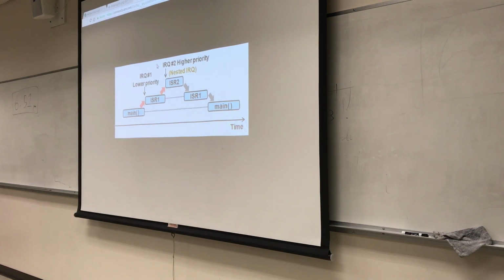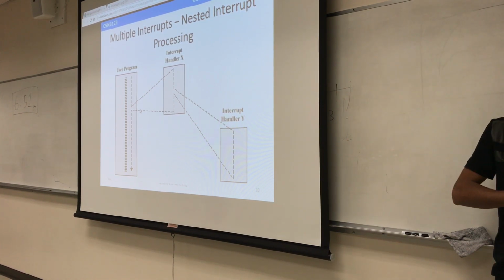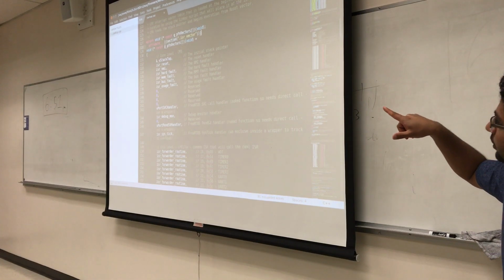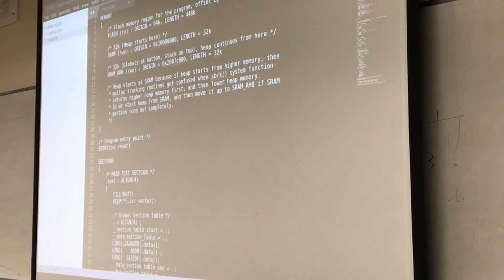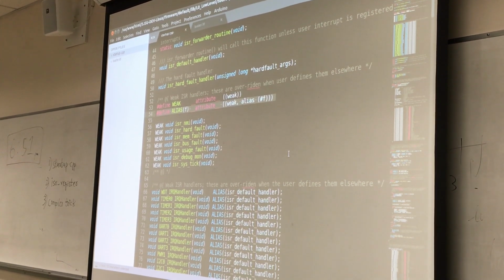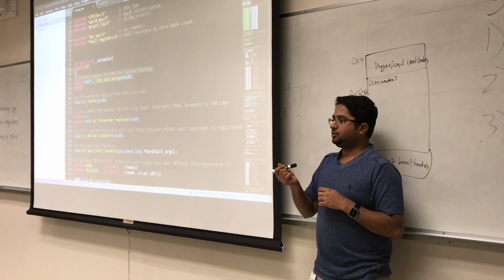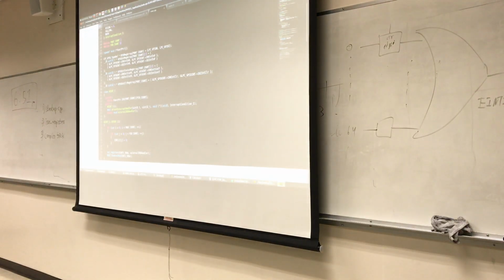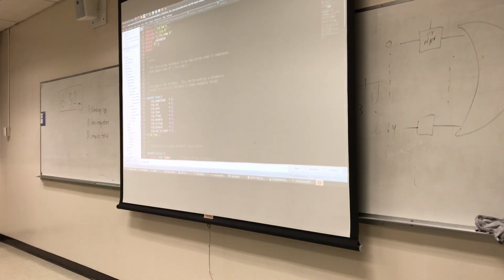SJSU CMPE 146 External Interrupts Lecture